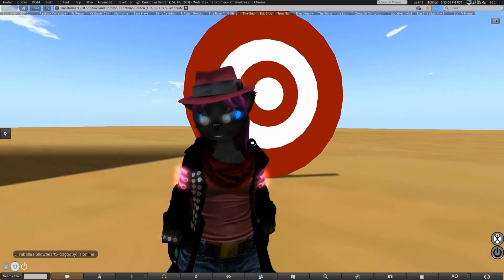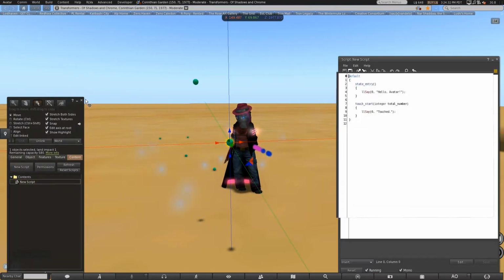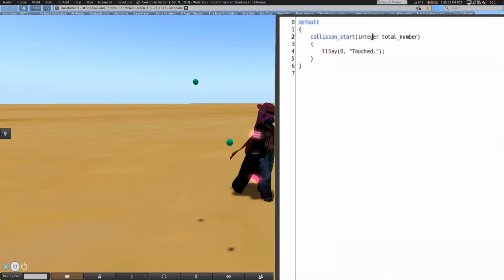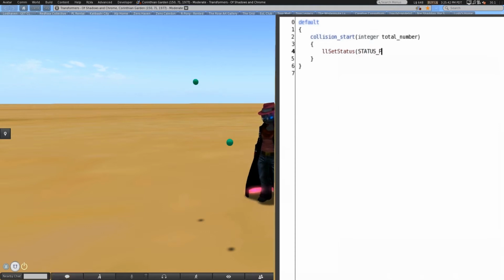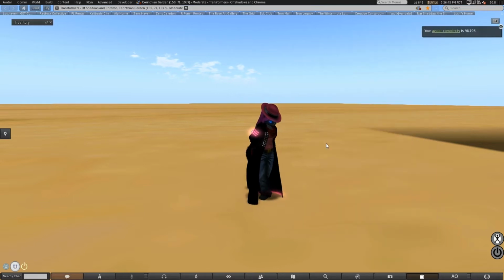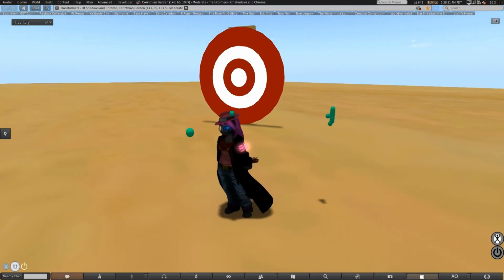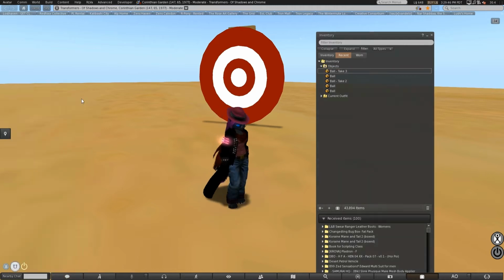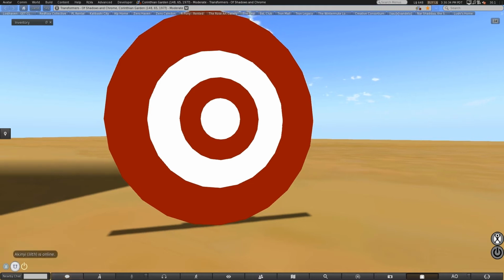Learn Linden Scripting Language (LSL) Pt 21: On Collission pt 1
A short video (sorry was sick last week) giving an example of handling events when a thrown object strikes a target